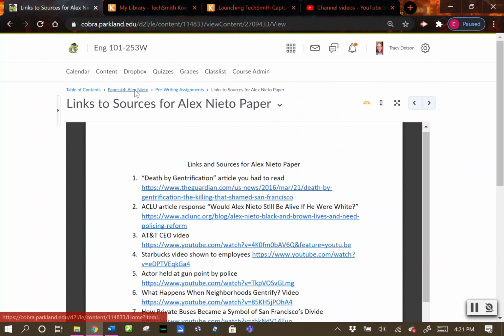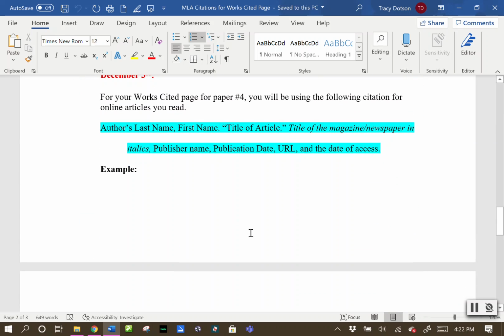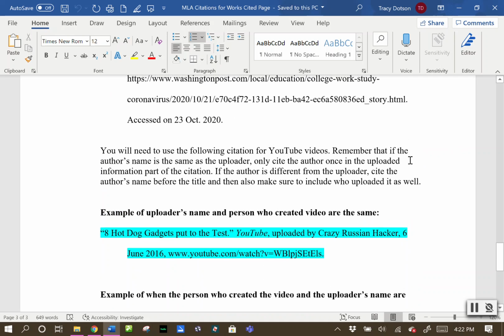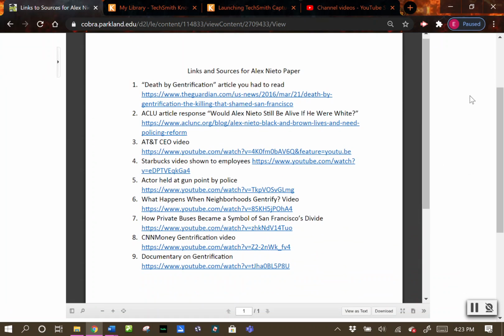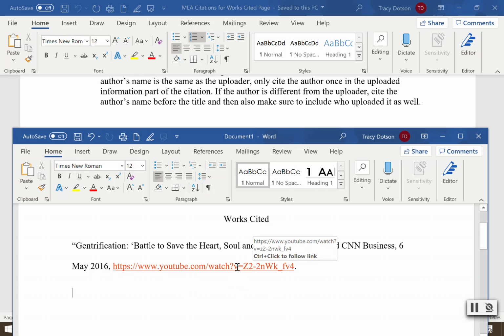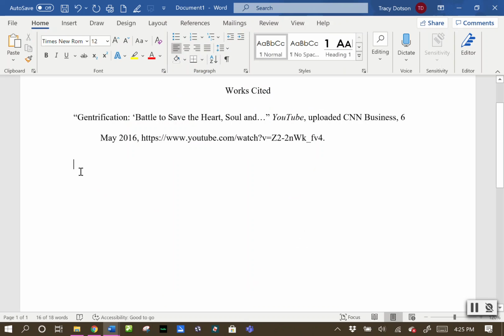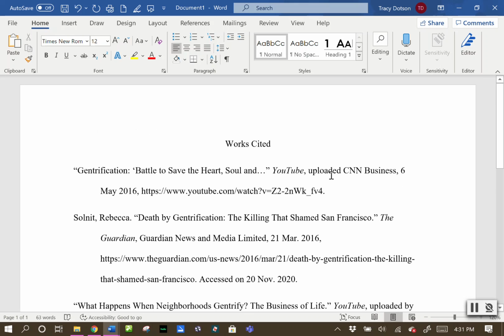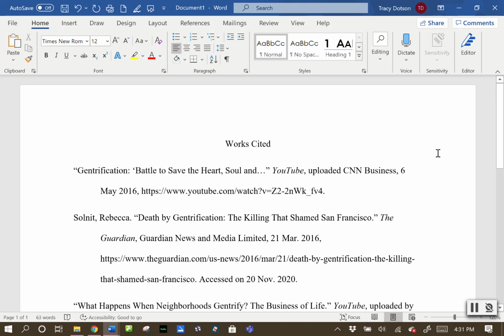Paper #4 Works Cited Explained